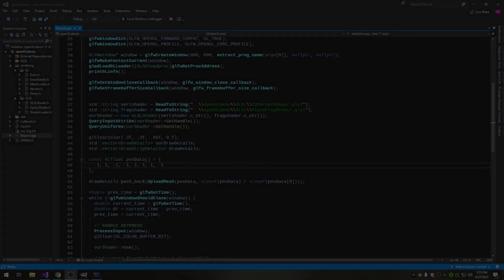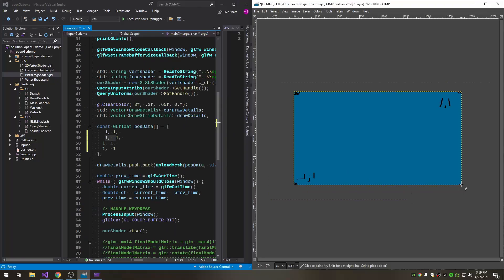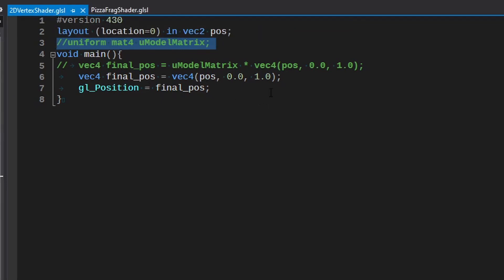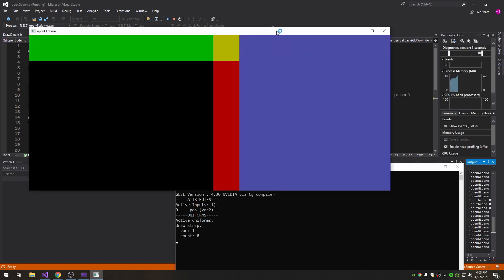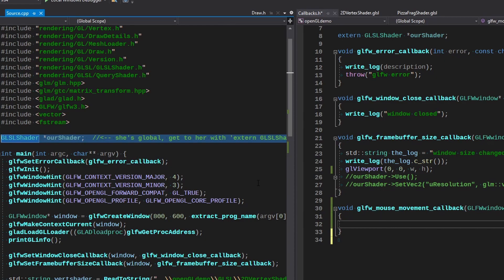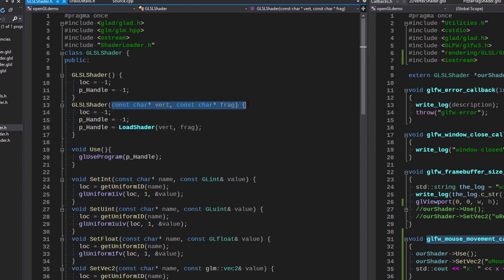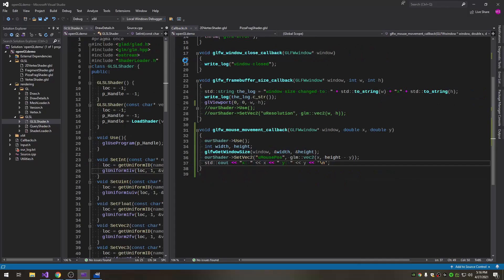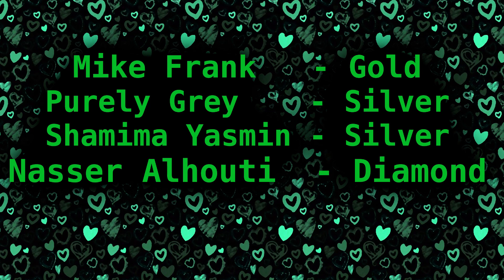OpenGL EP 6 | Black Magic Trickery w/ GLSL Shaders [Mouse Rendering example]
Getting into more and more GLSL but of course we have to keep the C++ matching and appropriate as well. Here we start diving into examples of keeping things lined up between the CPU (our C++ code) and GPU (our shader code)

Thanks for coming to the channel to check out a video on Code, Tech, and Tutorials. Hopefully you found something useful or interesting. I will respond to as many as I can.

▶ Bitcoin: 1BWSeM3YtxJPKLJyz1q24xf6XgPDdGwaJe
▶ Ethereum: 0xcf73ab2e4c2fa7d78d59b586066f91619eb650f0 _support:

I stream code and/or gaming every Thursday! I also randomly stream a time or two throughout most weeks. _support: